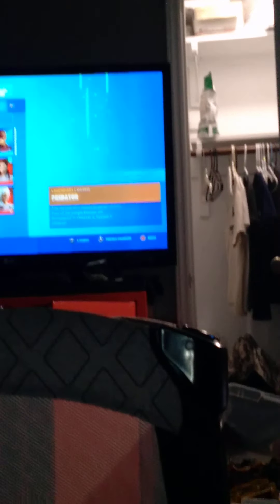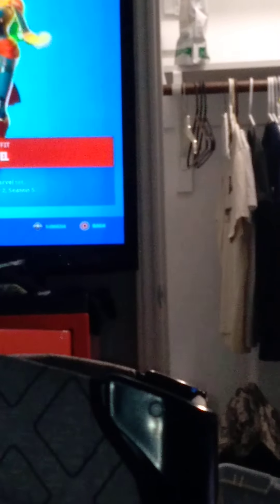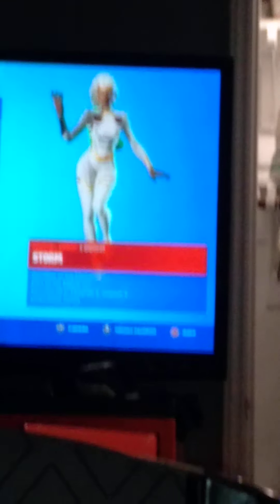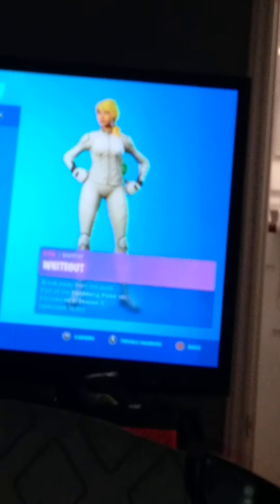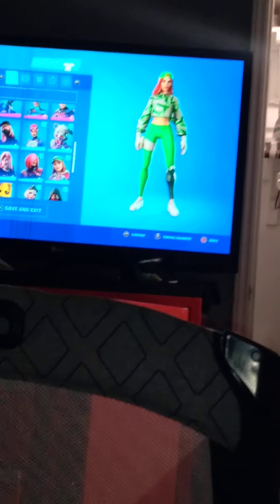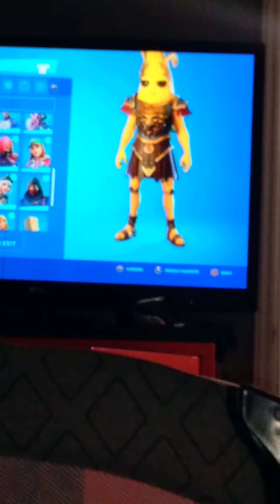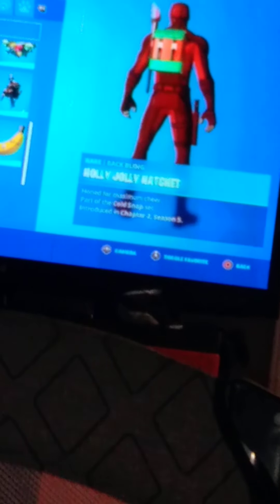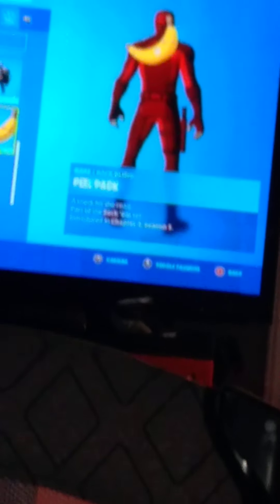fortnite full locker full